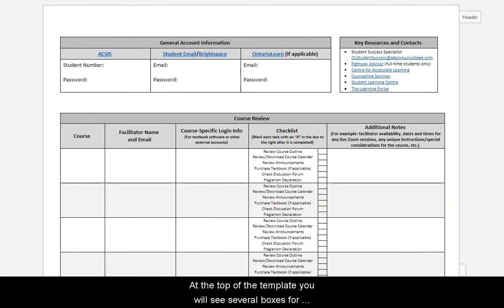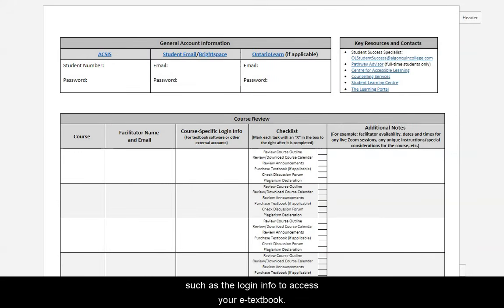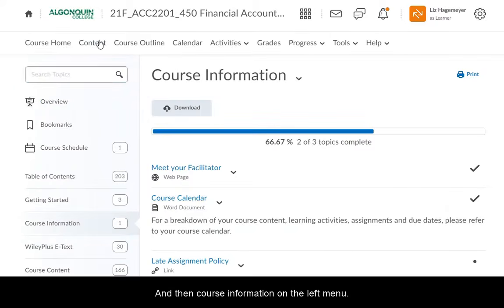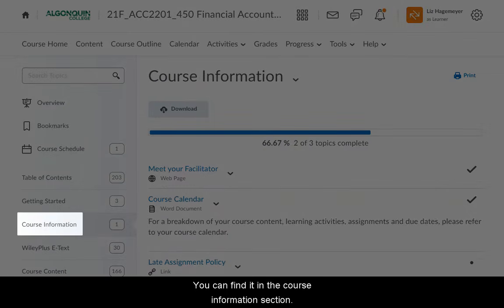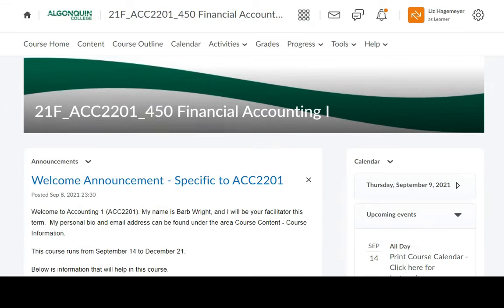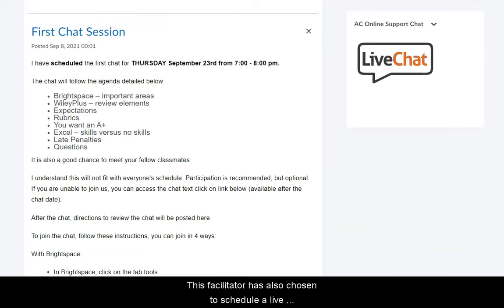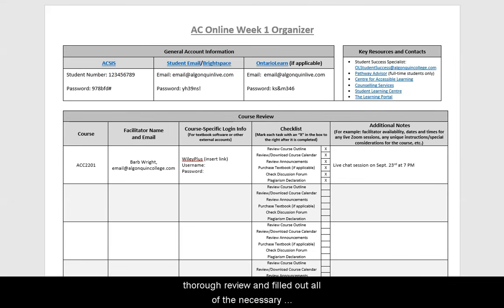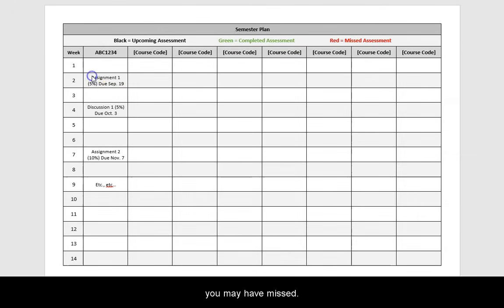Orientation Video #8: Getting Started in Week 1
Please note that you will need to log into your Algonquin College network account to access the downloadable files below.